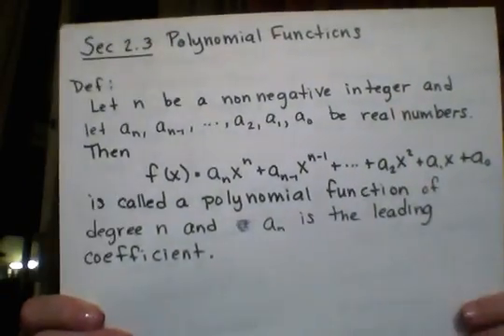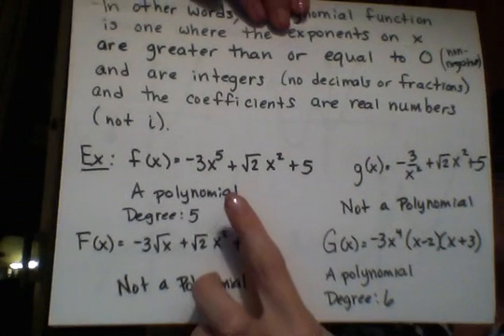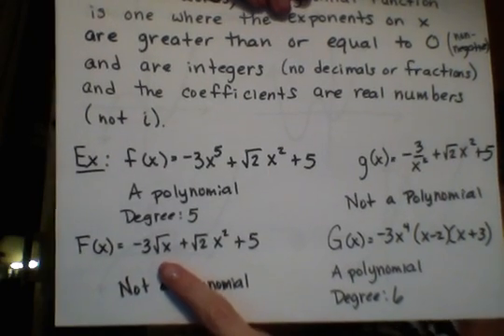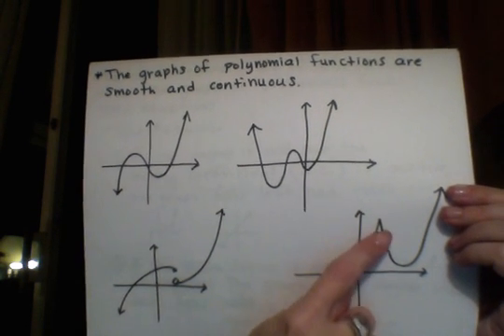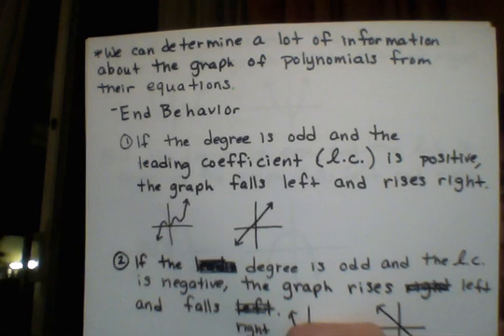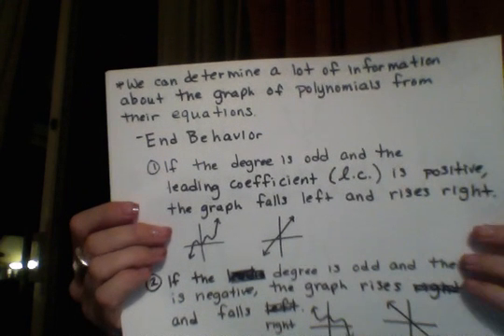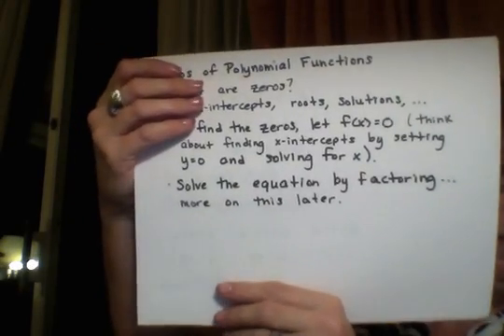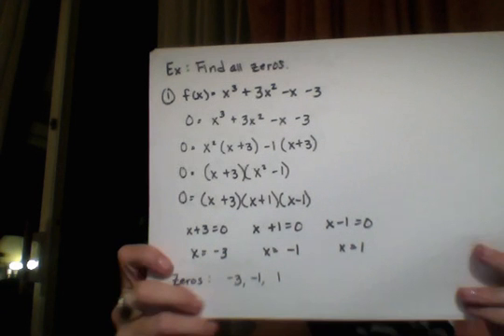Polynomial Functions 1